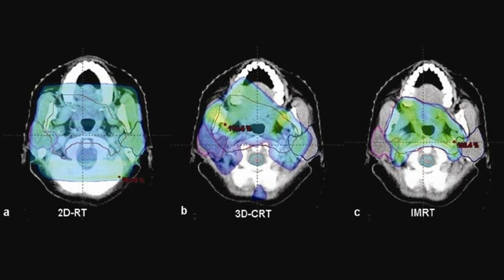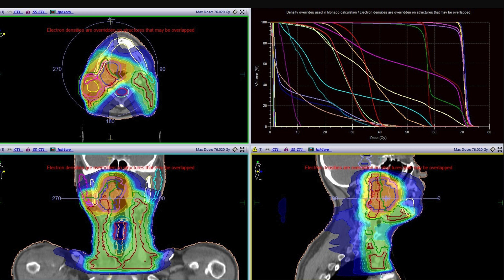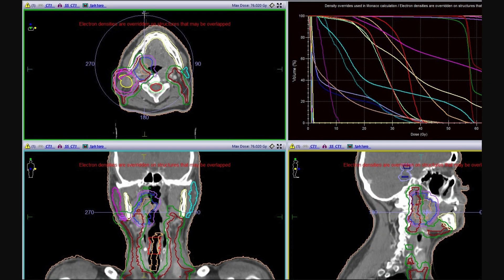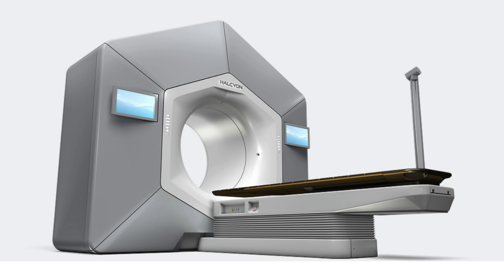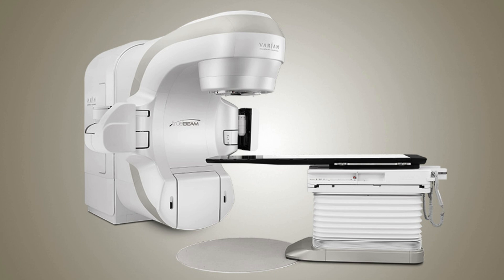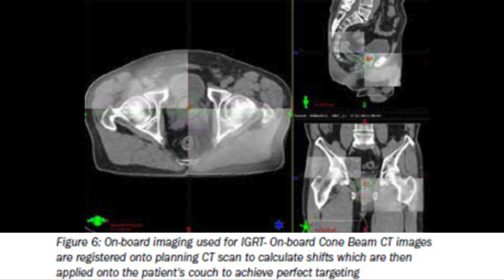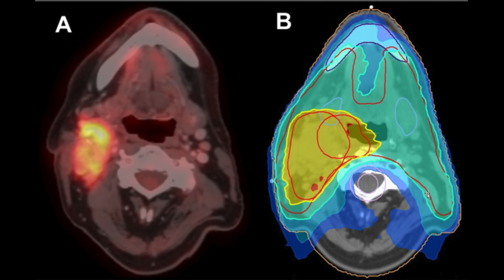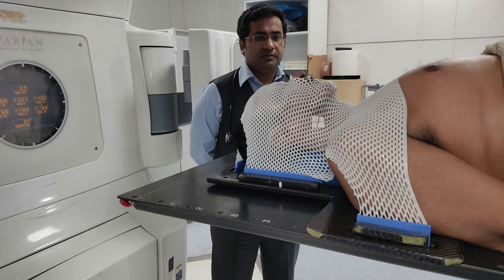Head & Neck Cancer | Throat Cancer | Advanced Radiotherapy | IMRT | IGRT | Chemotherapy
What is the role of Radiotherapy in head & neck cancer?
Radiation therapy is one of the most effective treatment for head and neck cancer. Radiation therapy can be used in one of several ways to treat head and neck cancer. It may be recommended after head and neck surgery to prevent the cancer from coming back. Radiation may also be used as the sole treatment. Some people may receive radiation in combination with chemotherapy or other drug therapies.
What are the different types of head & neck cancer radiation?
There are many ways to treat head and neck cancer with radiation. The main goal is twofold: to eliminate tumor cells and to prevent the side effects of treatment by keeping the healthy cells around the tumor safe. These are the different types of Radiation used in head & neck cancer.
1. Intensity Modulated Radiotherapy or IMRT
2. Image Guided Radiotherapy or IGRT
3. Adaptive Radiotherapy
4. Streotactic Body Radiotherapy (SBRT)
5. Proton beam therapy
6. Brachytherapy
7. Chemo-radiotherapy